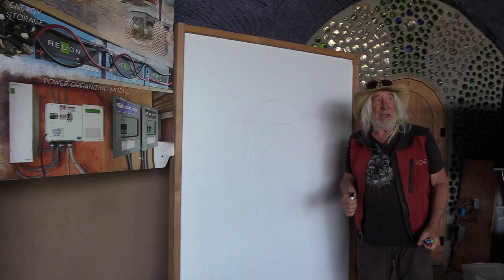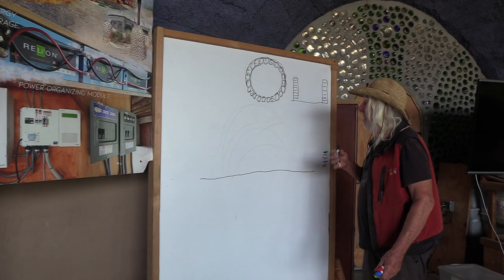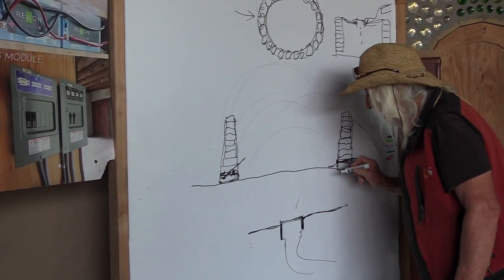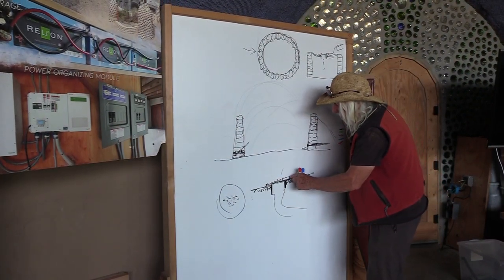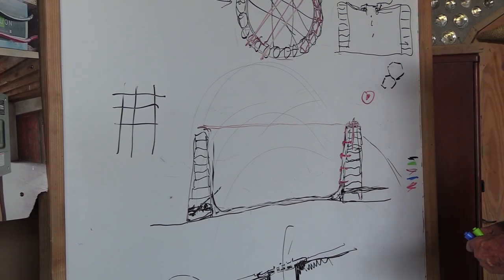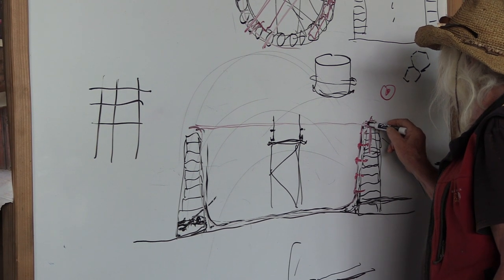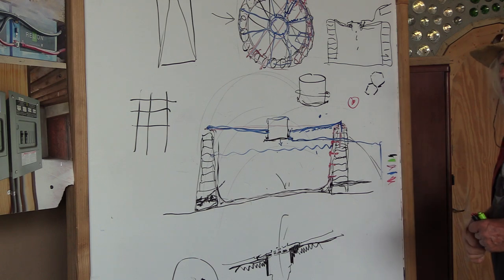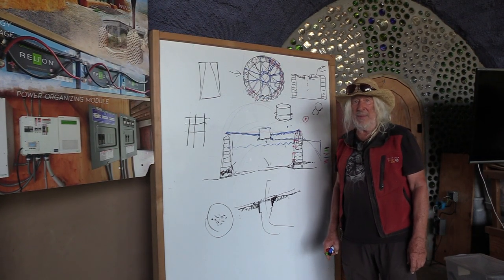Tire Cistern Video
How to build a tire cistern.